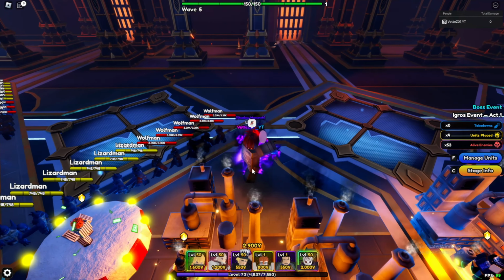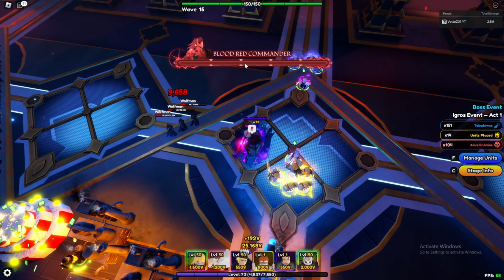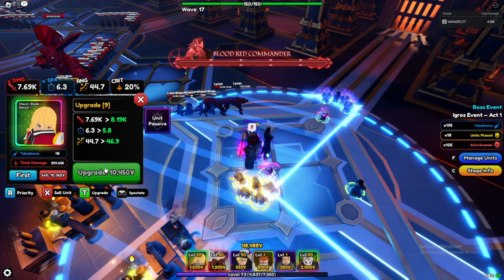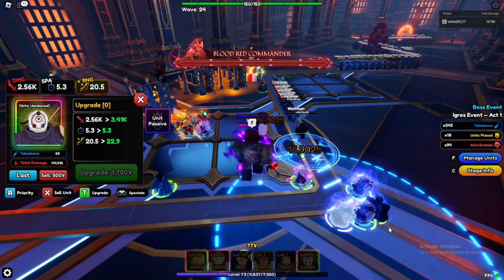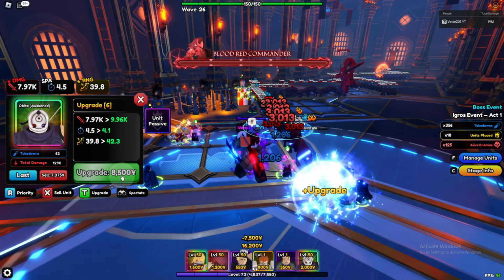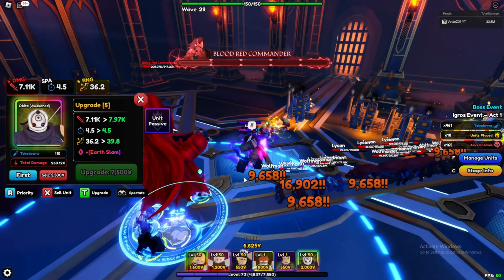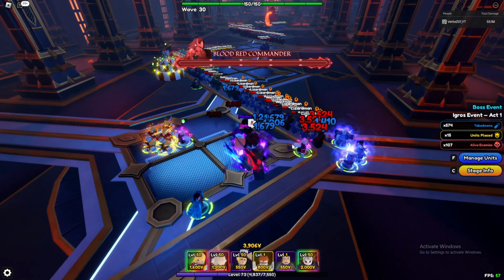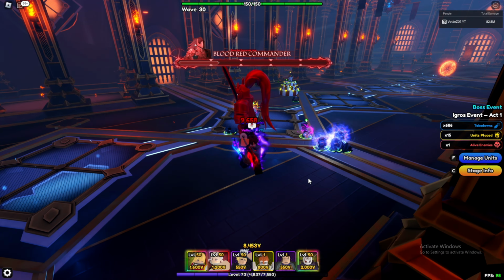The BEST way to BEAT BOSS RUSH EVENT with 2 mythics (Anime Vanguards)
you can do it in 15 mins with my method enjoy